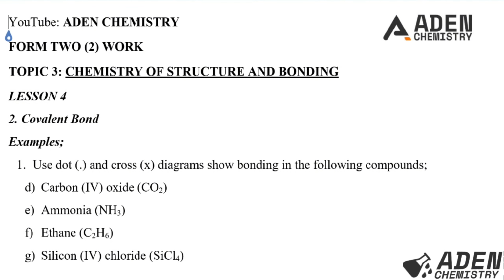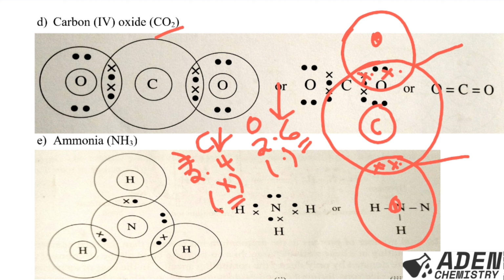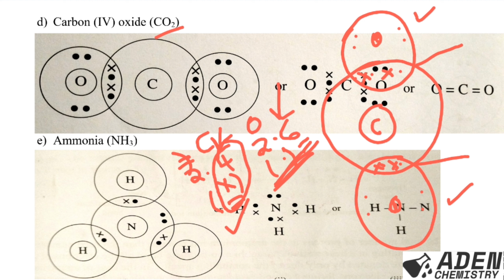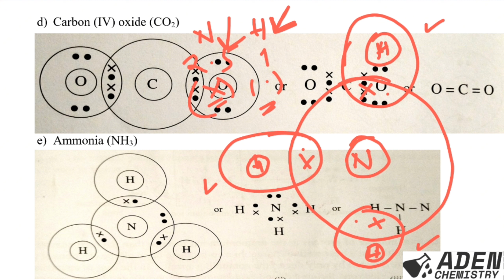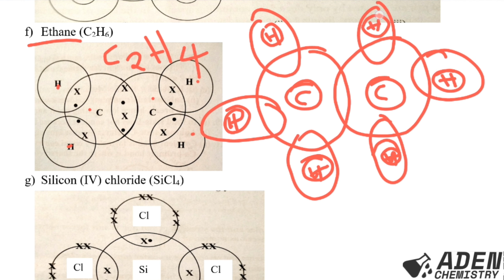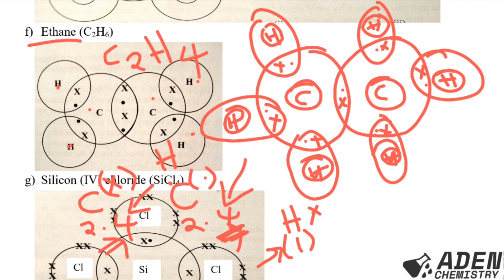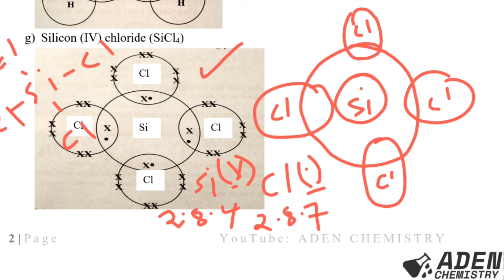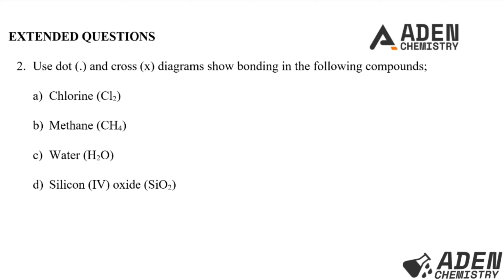FORM 2: TOPIC 3: STRUCTURE AND BONDING: LESSON 4 (Covalent bonding Part 2)